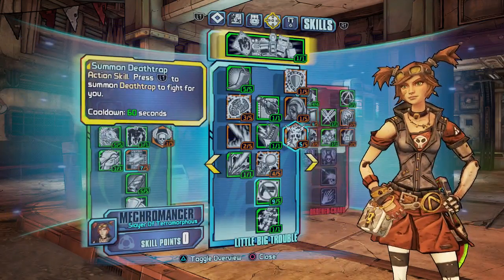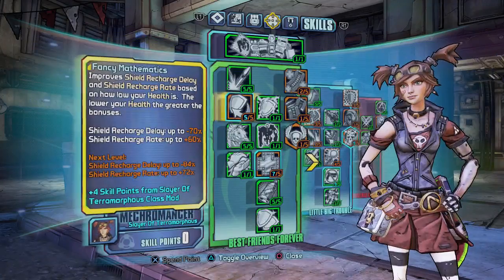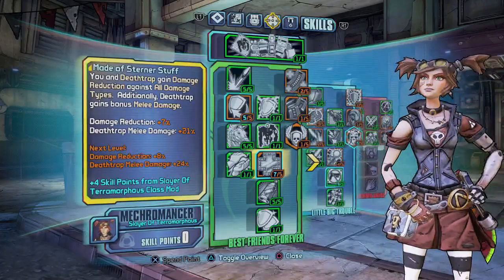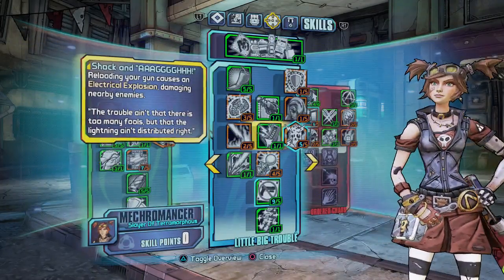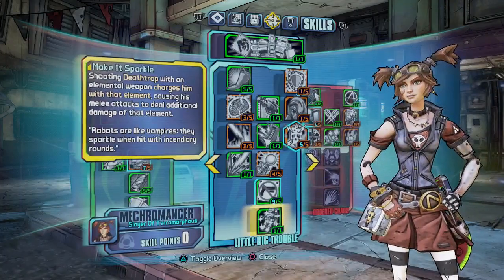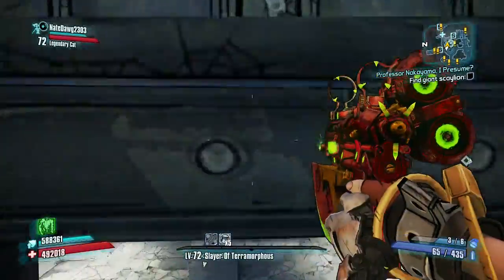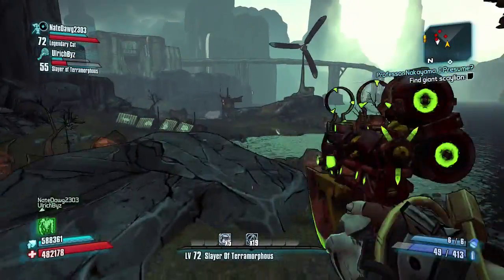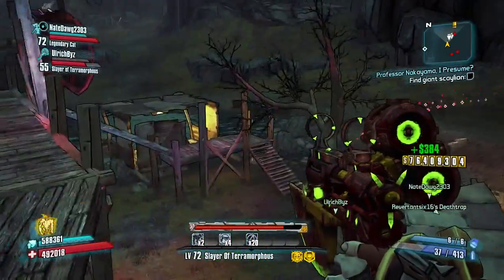Mechromancer ||| Level 72 Build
Video Summery- In this video I will be talking about the skills I use for the mechromancer class and I also talk about skills that will help not only the character but skills that will also help Deathtrap!